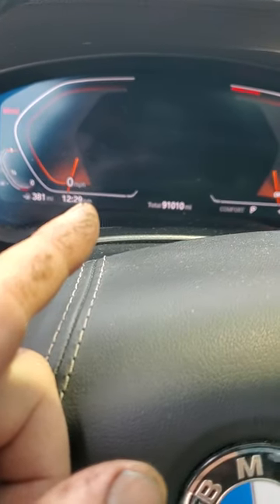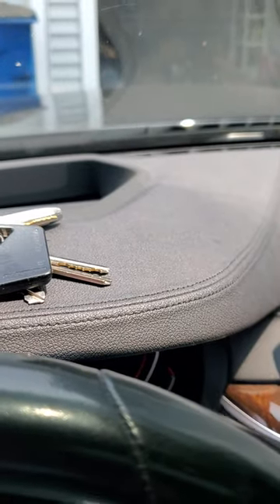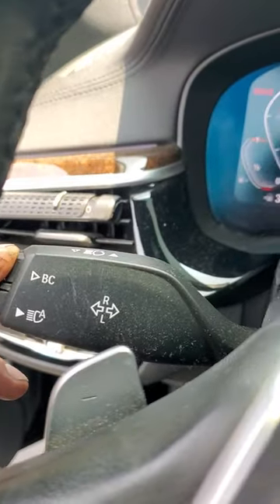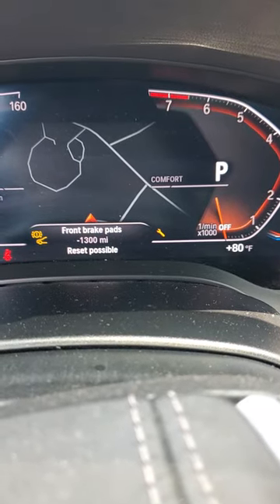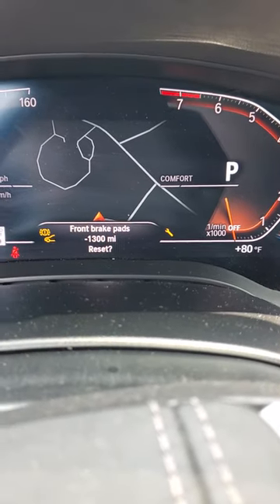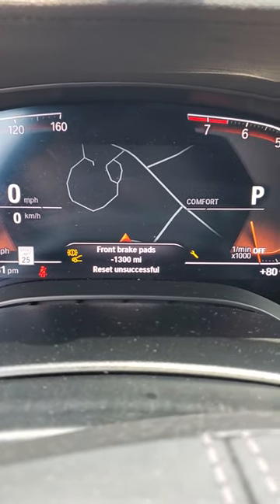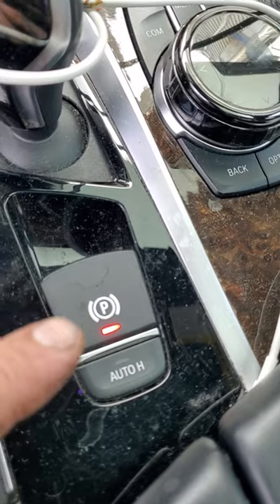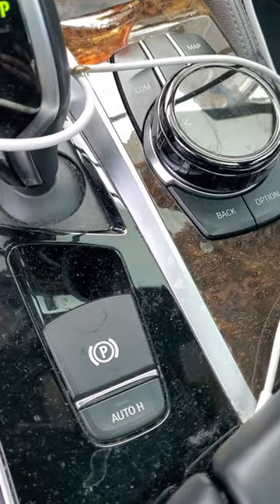Brake Pad Reset Unsuccessful! Let me show you why and how to fix!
BMW Brake Reset Unsuccessful? This may be why!
Follow these steps if you are not able to reset your brake pad  warning light on your BMW after replacement of the brake pad sensor.